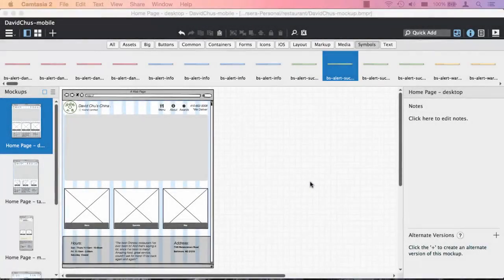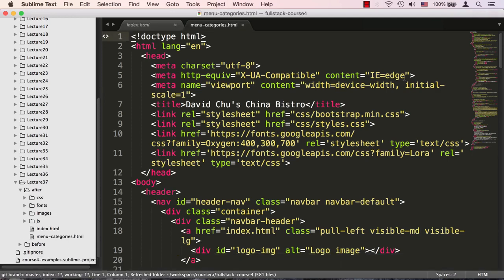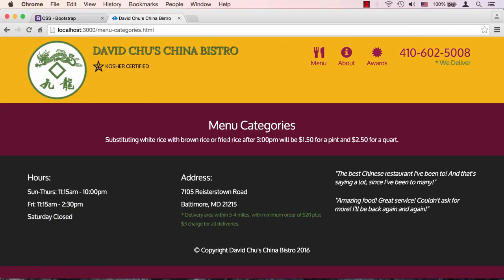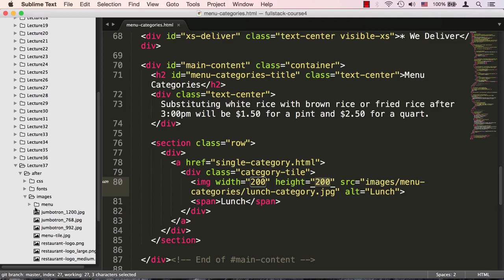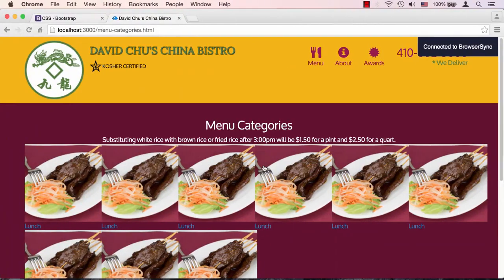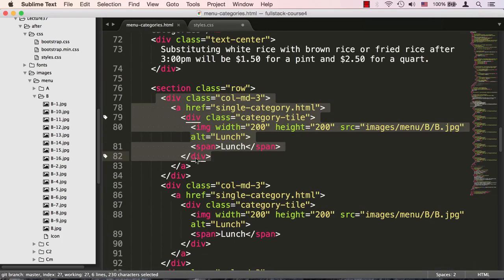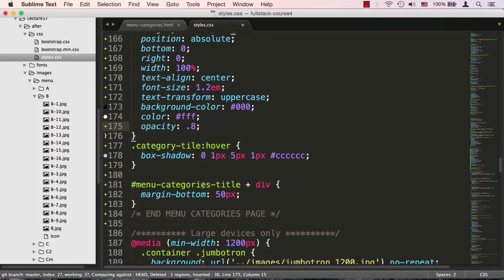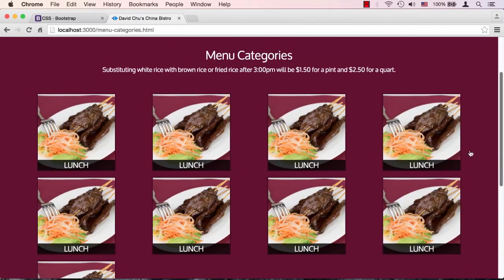Lecture 37, Part 1: Coding the Menu Categories